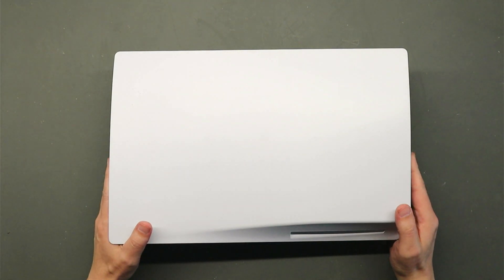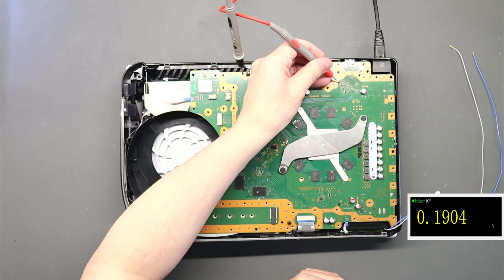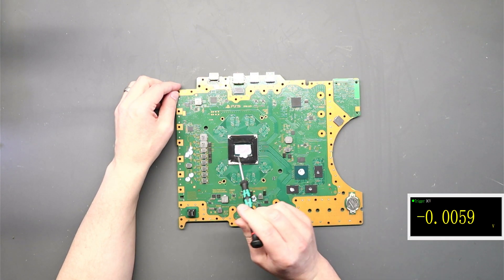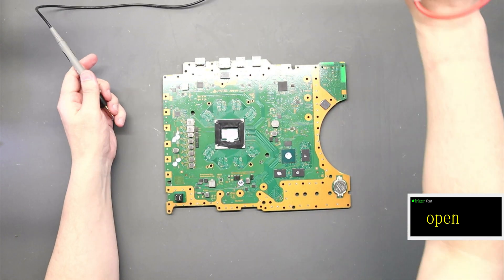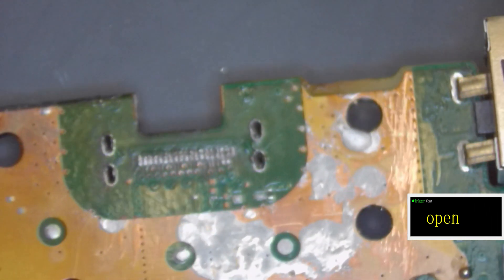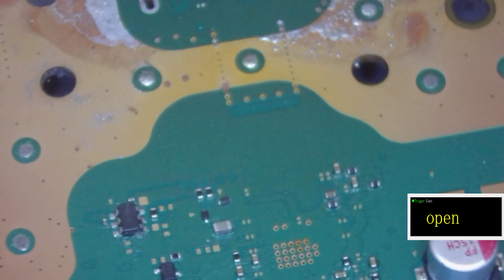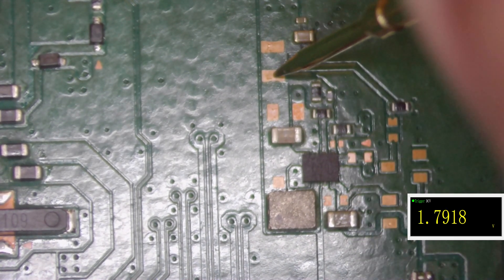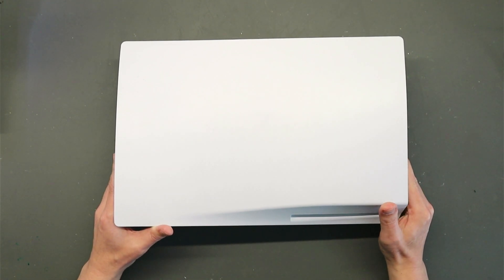PlayStation 5 No Power Fix - Fixing a Dead PS5 after a failed HDMI port replacement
In this video, we show you how to fix a PlayStation 5 which has a no power issue.  When pressing the power button on the PS5, nothing happens, no beep and no lights.  This PS5 had previously had a HDMI port replacement so lets see what went wrong.

0:00 Introduction to the No Power issue on a PS5
0:59 Dismattling the PlayStation 5
1:25 Checking the standby voltages on the PlayStation 5
3:02 Checking the issues with the PS5
4:47 Checking for short circuits on the PlayStation 5
8:49 Replacing the HDMI port and fuse on the PS5
9:42 Testing the volatges and replacing the power regulator on the PS5
11:29 Testing and Conclusion

UART Reader (US)
UART Reader (UK)

Starter Hot Ait Station (US)
Starter Hot Air Station (UK & EU)
Best Hot Air Station (US)
Best Hot Air Station (UK & EU)

Starter Soldering Iron (US)
Starter Soldering Iron (UK & EU)
Best Soldering Iron (US)
Best Soldering Iron (UK & EU)

Mulitmeter (US)
Multimeter (UK & EU)

Torx Toolset (US)
Torx Toolset (UK & EU)

Solder (US)
Solder (UK & EU)

Flux (US)
Flux (UK & EU)